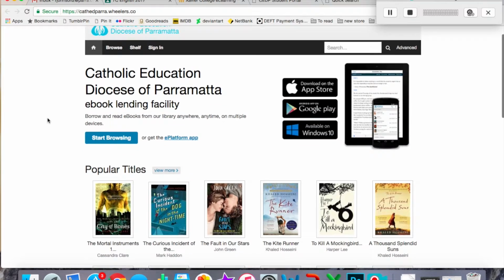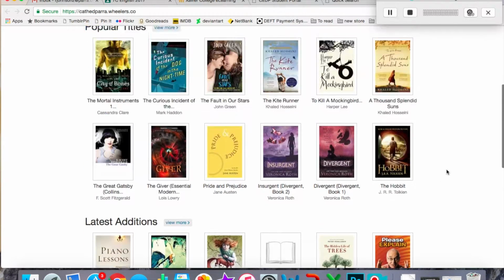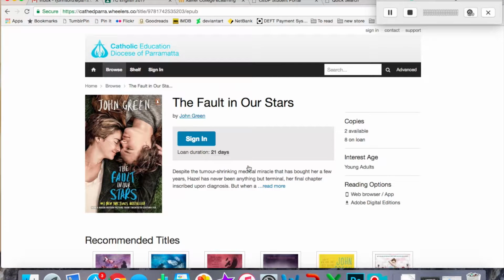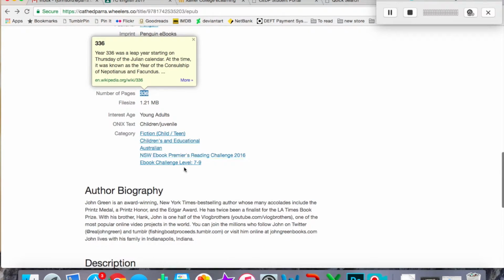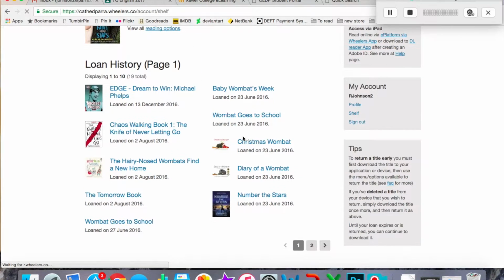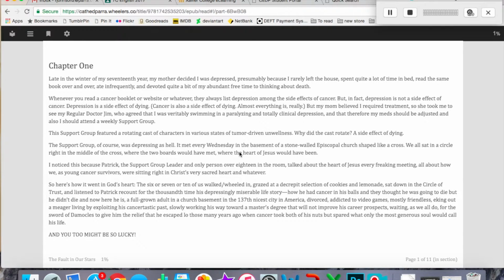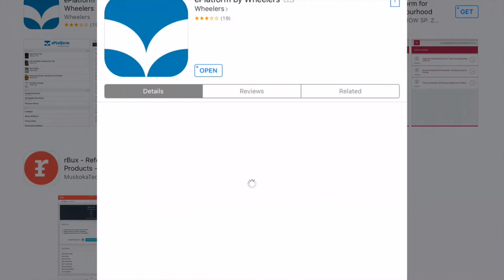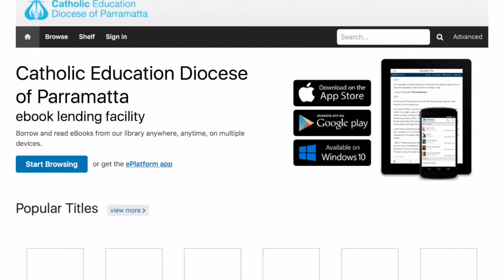eBook Collection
This video shows you how to access the CEO ebook library - both through an internet browser AND through the app.